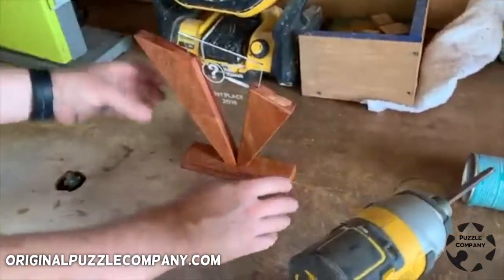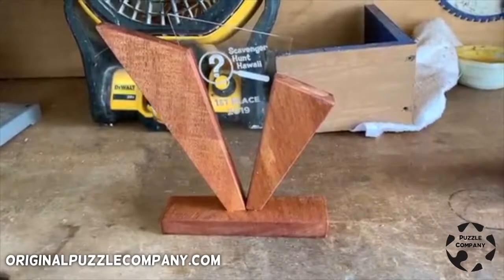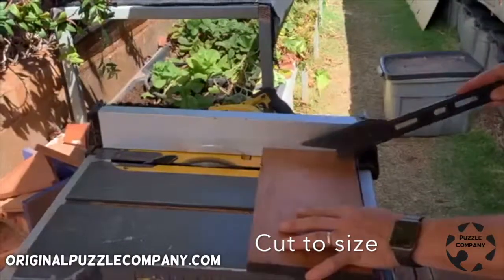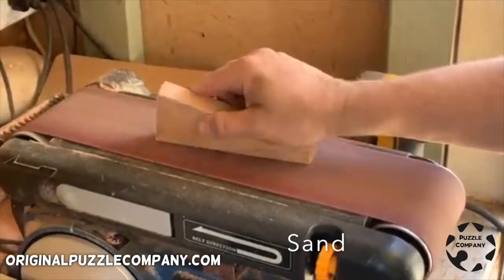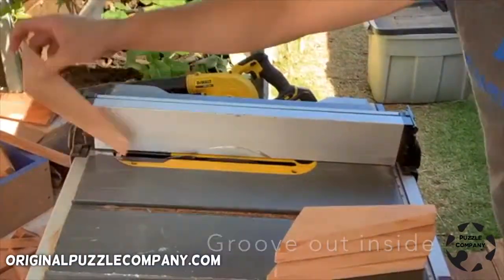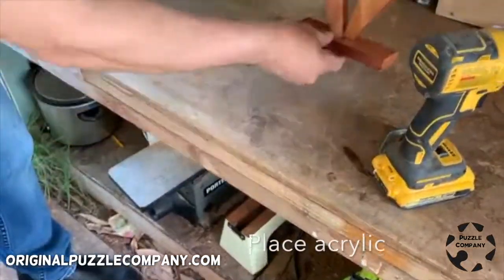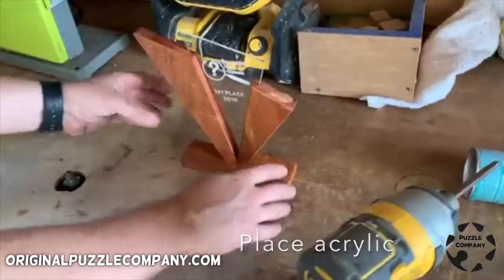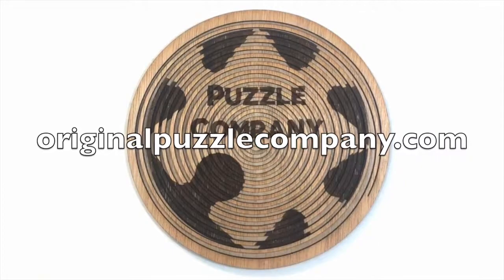DIY Making Awards Puzzle Company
Why: Because they deserve a unique, hand made, real wood award.

How:

Use this file to cut medium-density acrylic with your laser cutter. (put your own message on it)

Cut two triangles of hardwood out with a CNC or table saw

Use a table saw to cut the 2 inside edges of wood, just thick enough for your acrylic to slide in.

Cut a rectangle out for the base

Sand, Sand, Sand

Screw the two wood pieces to the base

Seal with varathane to make the wood pop

Let dry

Insert the acrylic

What: a uniquely designed award made from Mahogany hardwood with your custom engraving on clear acrylic.

We are a small family business so we love encouraging students and the young-at-heart to make it yourself. We also enjoy being paid to make one for you. Everything we make is made with love and shipped for free to your door. If you make your own, please send us pictures and tips on how to make it even better. If you would like us to make one for you, you can hit the “Add to Cart” button. These items are all made to order just for you.